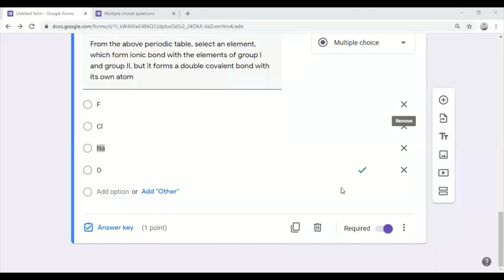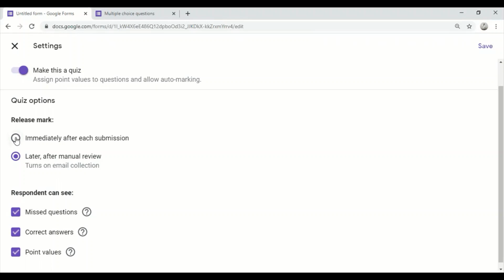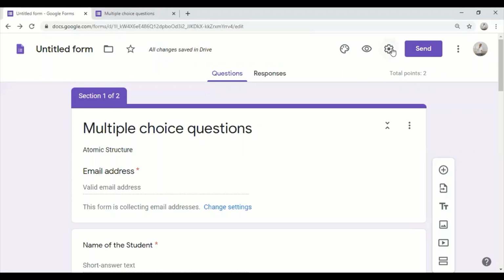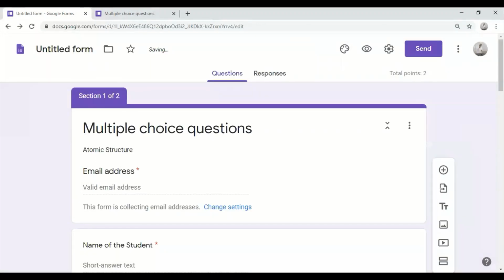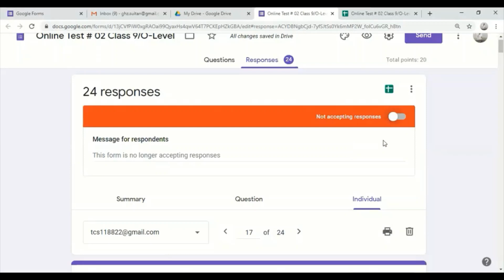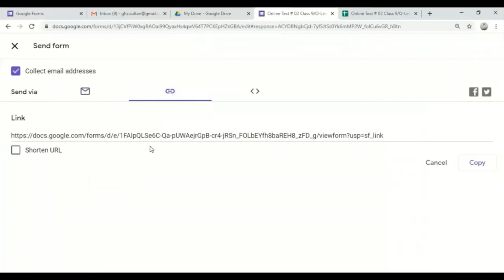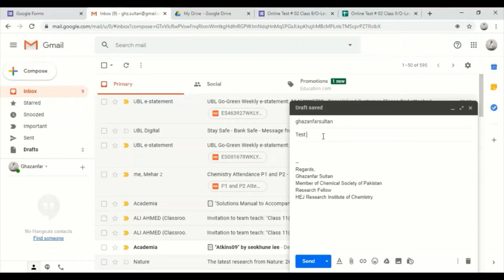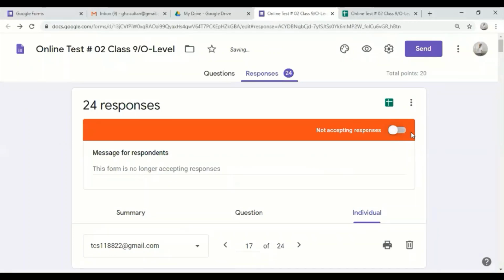How to create quizzes on Google Forms: Part 3 (settings)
This video (part-3) describes different settings of the quiz.

This video illustrates the setting:
1. wehter you release score of the candidates immediately or later.
2. whether you allow one respose from one candidate or multiple responses.
3. how you can switch on/off the form for accepting the responses of quiz.
4. how you can get the link of the quiz for sharing with your candidates.

This video also describes the pros and cons of the releasing score immediately or later.

The part-1 of this series of video illustrates how to Create Multiple Choice Questions on Google Forms. This is the first part of video, where you are guided HOW TO ESTABLISH THE TITLE PAGE OF THE FORM.

The part-2 of this video series is the tutorial for making the MAIN BODY OF ONLINE QUIZ.

Part-2 illustrates:
1. how to establish a multiple choice questions.
2. how to incorporate pictures in options or questions.
3. how to incorporate questions in your quiz from your other already established quizzes.
4. how to incorporate points/marks.
5. how to incorporate correct answers.

Along with the above five advantages, the part-2 of this video series guides you how to shuffle the options and questions to avoid any unfairmeans by the candidates.

Another video illustrates how to manage learner's responses on google form. It will guide you to manage and organise students responses.

This series of video has been created for the teachers/tutors to assess the students learning progress in their relevant subject(s) by making quizzes of multiple choice questions using google forms.

Google Forms are used for several purposes. Educators use Google Forms to create online examinations/tests/assessments with multiple question types. We can analyze results in real-time and from any device.